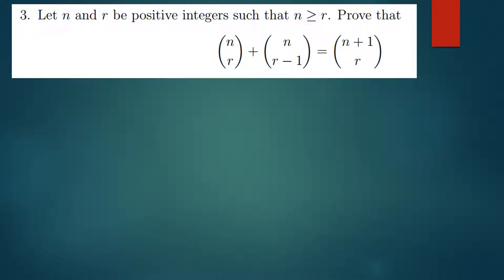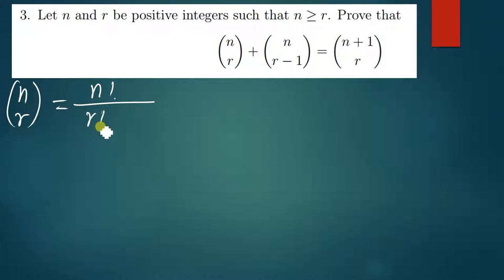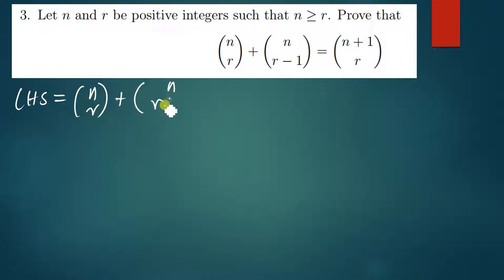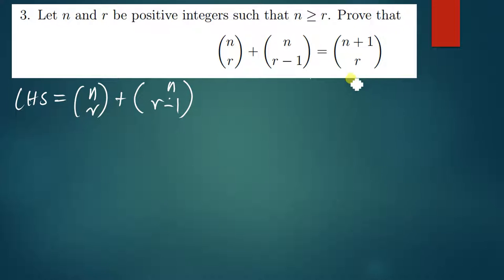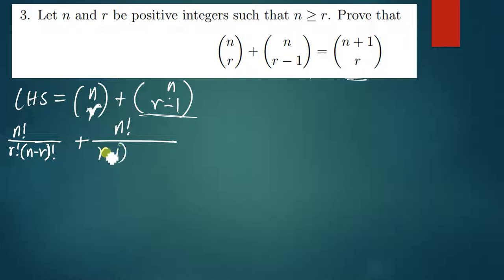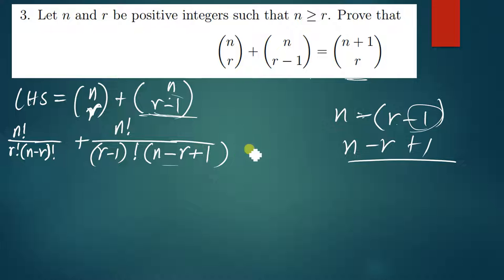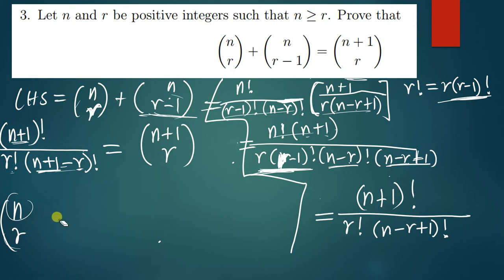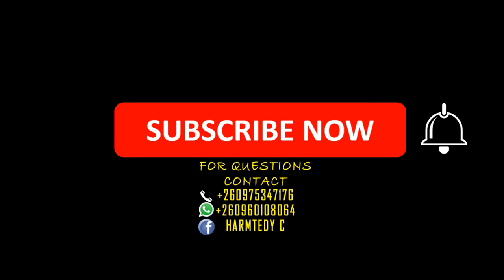PROVE THAT n CHOOSE r + n CHOOSE r-1=n+1 CHOOSE r {Let n and r be positive integers such n ≥ r} COMB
Let n and r be positive integers such that n ≥ r. Prove that